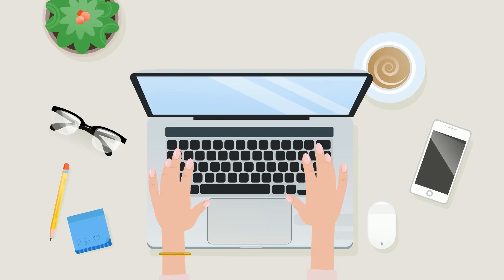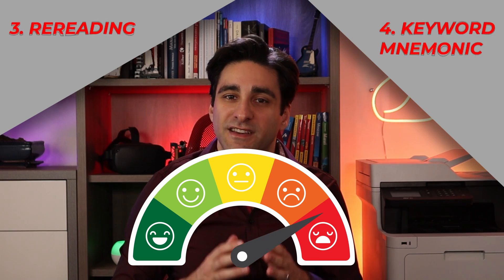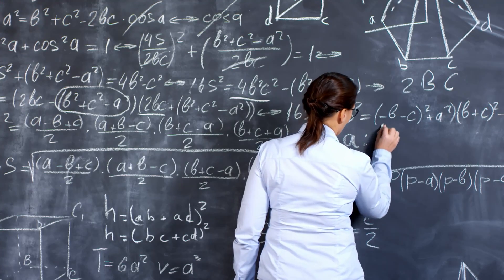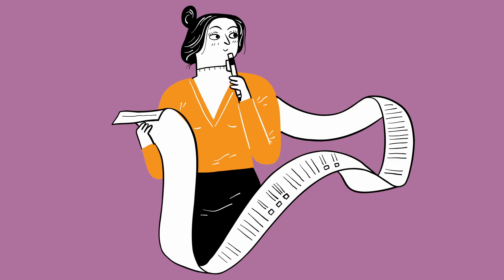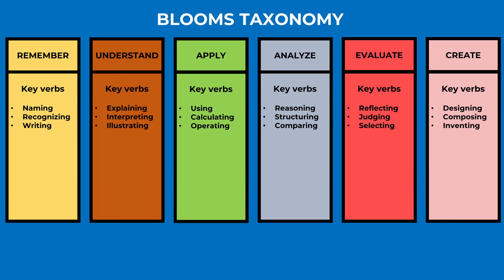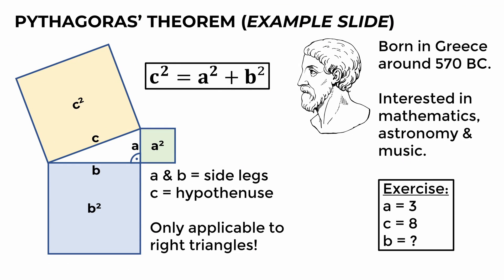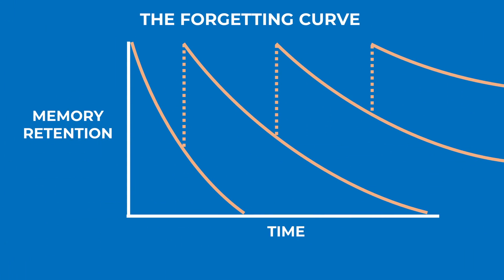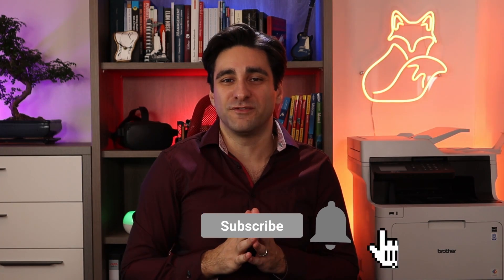How Professors Create Exams & How to Study More Efficiently Knowing That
If you know how your professors design exams, you'll be able to anticipate the right exam questions. I show you an exam effective exam revision process that will help you to learn faster, score better and learn more effectively. I've created more than 100 college exams myself. I walk you through the whole exam preparation process from the students' and the professors' perspectives. While doing so, I highlight five evidence-based learning technique recommendations and also mention five techniques that are less effective. Good luck on your exams!

Here's a source with a more comprehensive Bloom's taxonomy table and more information about it

00:00 - Intro
00:34 - # 1 EXAM REVISION PROCESS
01:12 - # 2 LOW UTILITY LEARNING TECHNIQUES
01:45 - # 3 EXAM PREPARATION MATERIAL
04:40 - # 4 EXAMPLE
07:42 - # 5 ADDITIONAL TECHNIQUES & COMMENTS